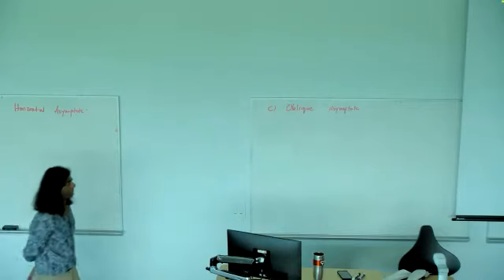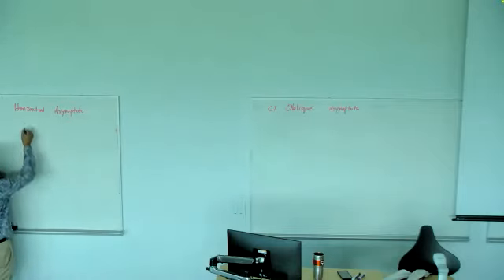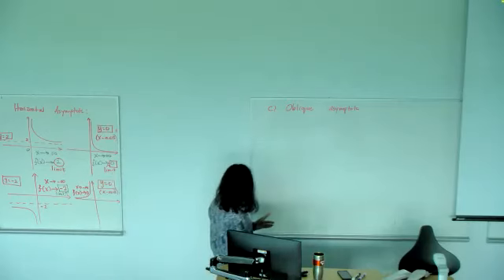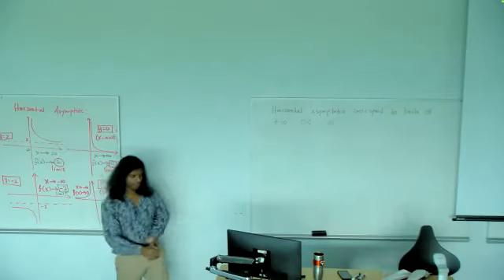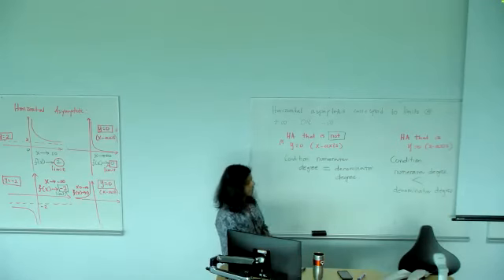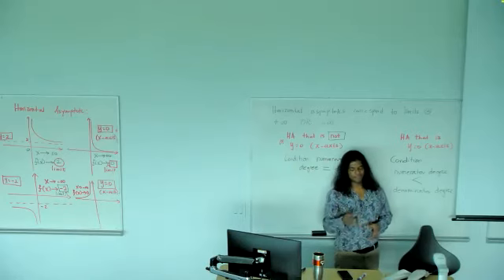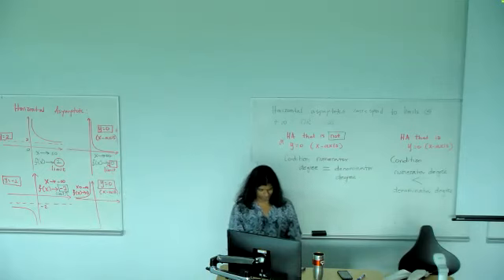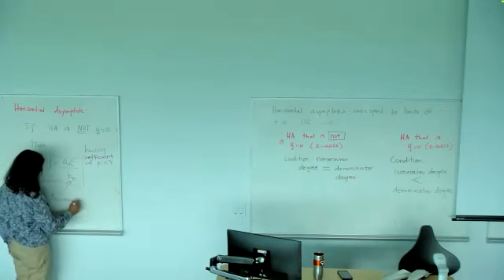Horizontal Asymptotes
Introduction to horizontal asymptotes.